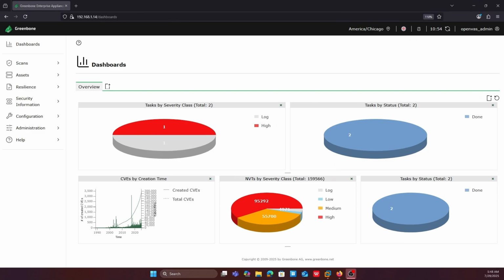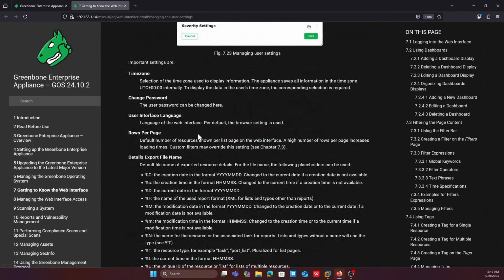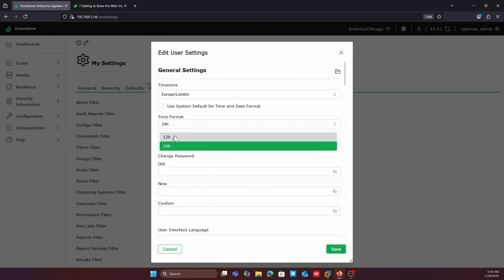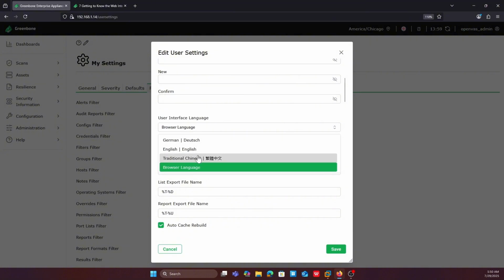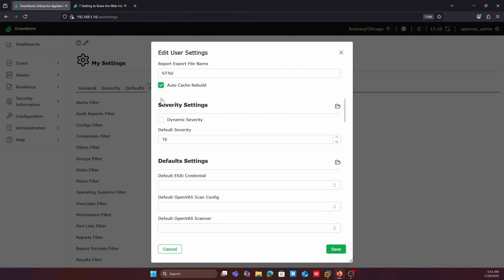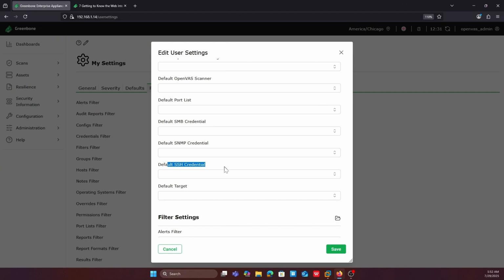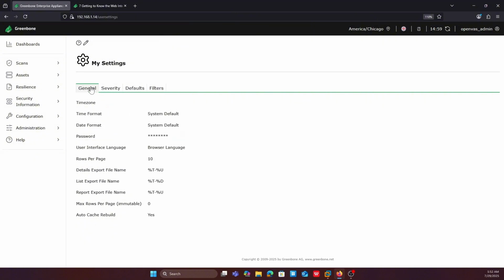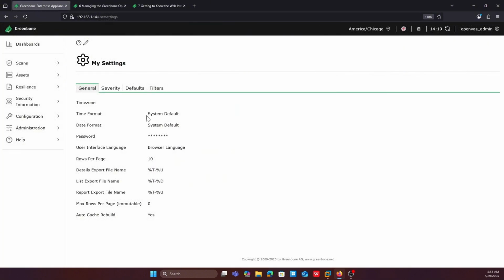9. OpenVas General Settings | Vulnerability Management for Security Analyst